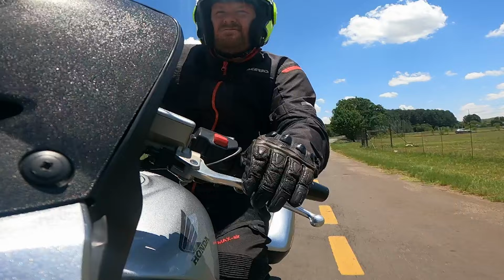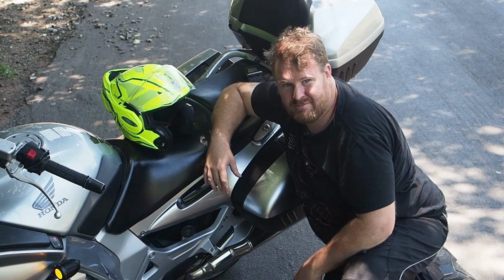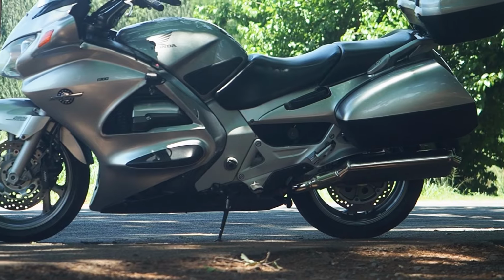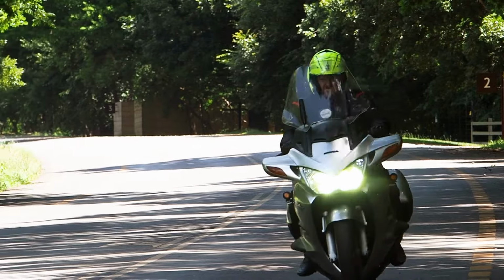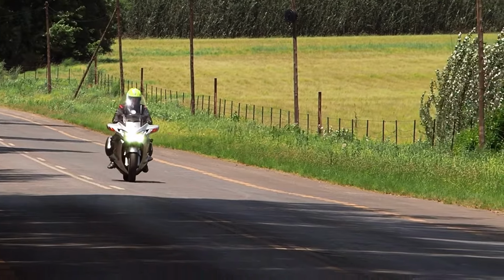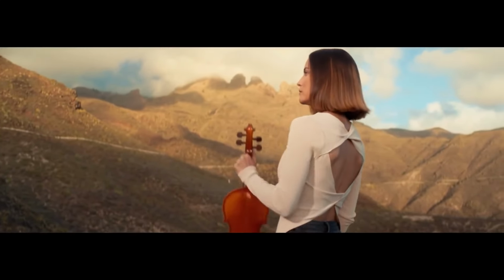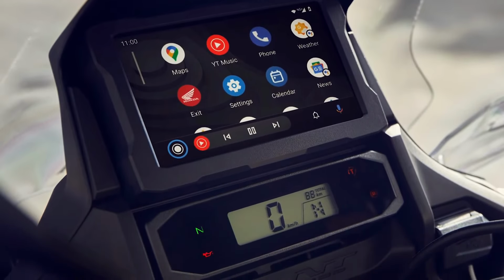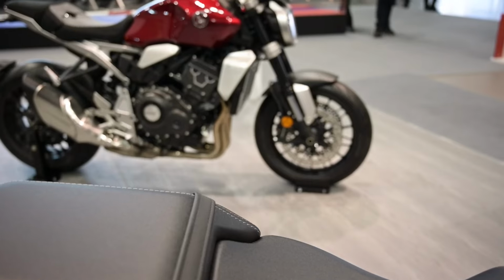Honda ST 1300 Pan European may be discontinued, but it is still a very, very good tourer.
Videography by Meghan McCabe:
Produced by Full Access Media (Pty) Ltd
Prices mentioned in South African rands and may differ in other countries.